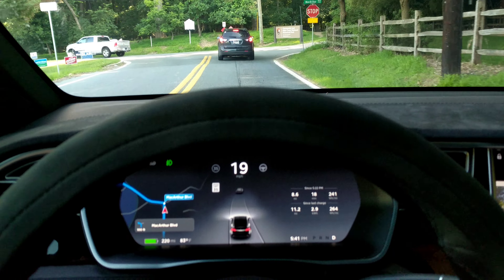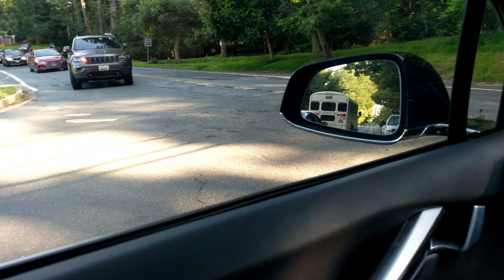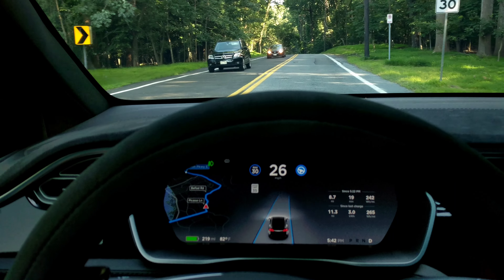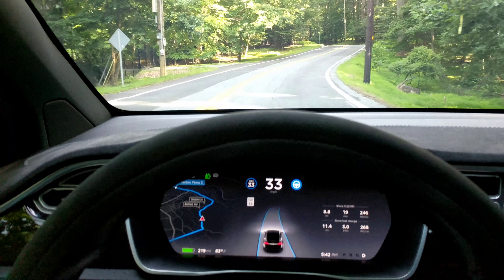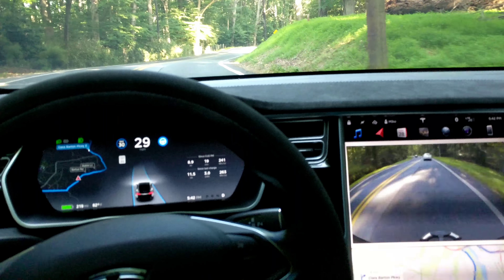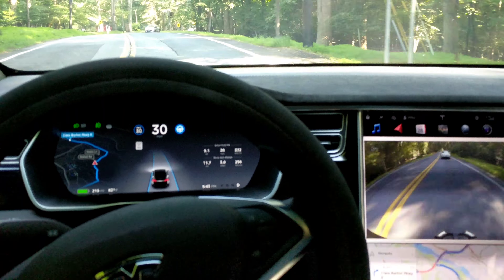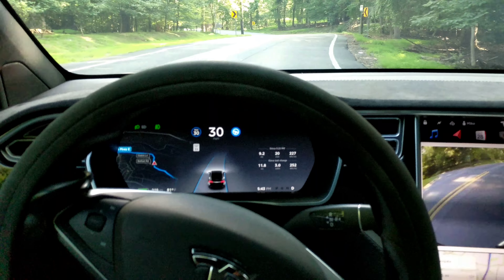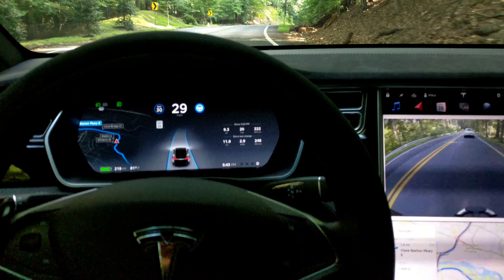MULTIPLE S CURVES | TESLA Self Driving AutoPilot TEST | AP2 2018.21.9 | Vid 010